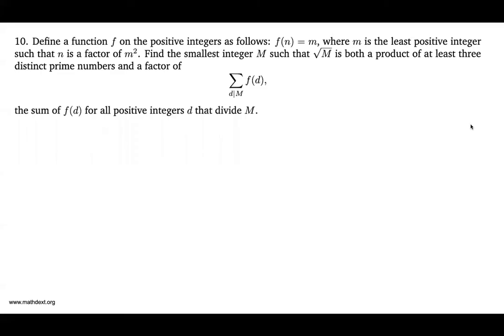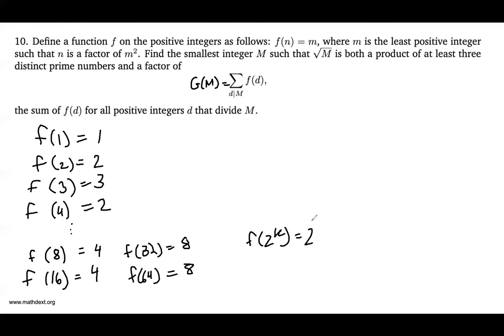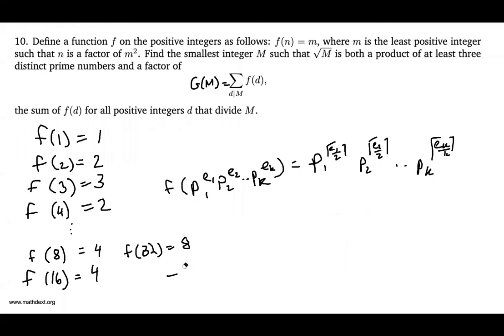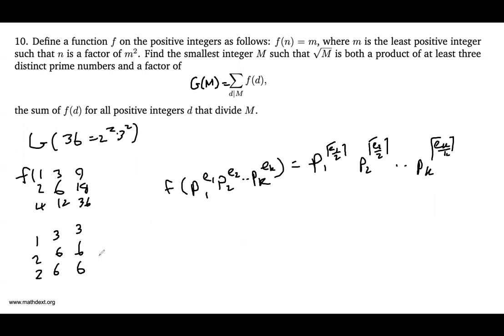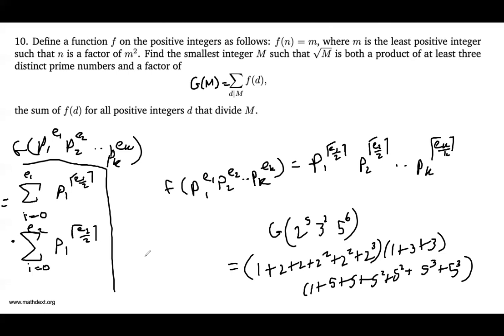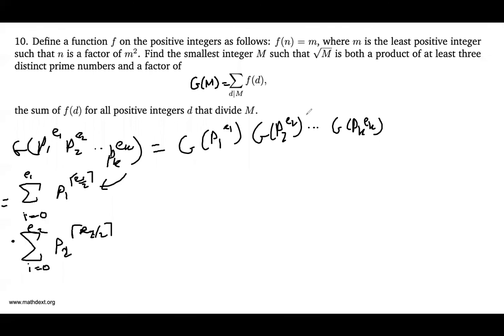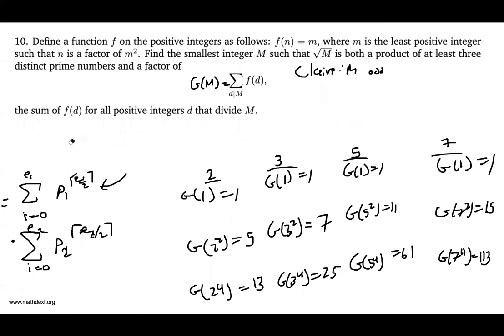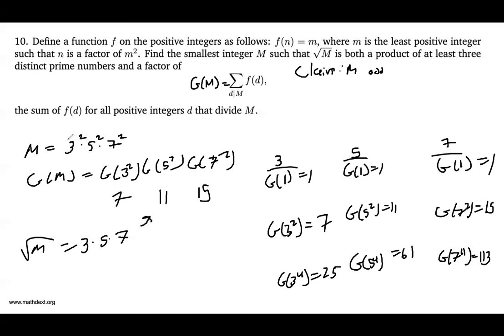2022 MMATHS Individual Round - Problem 10